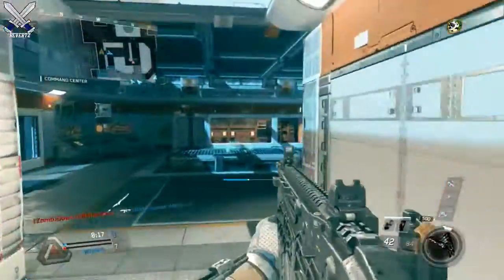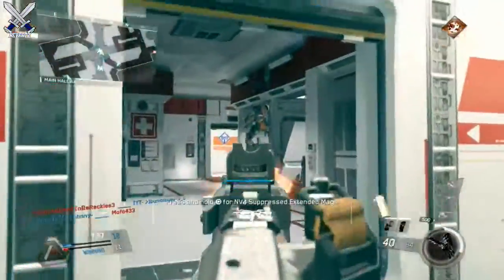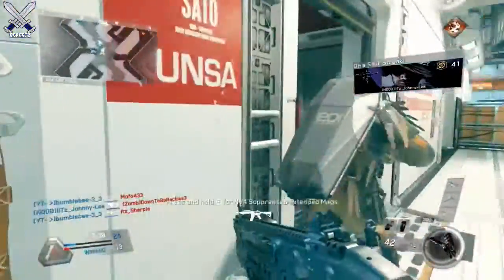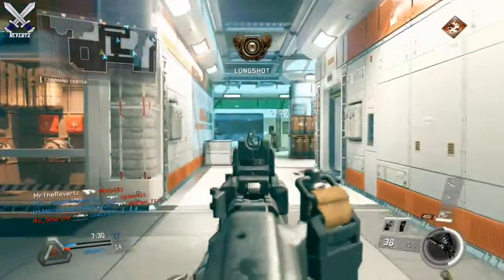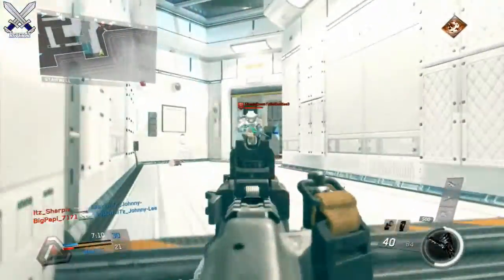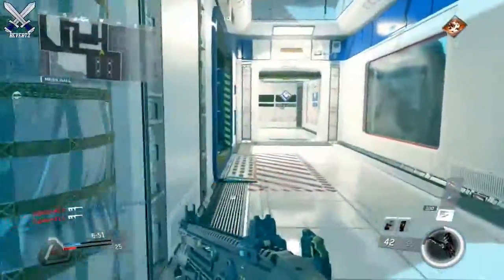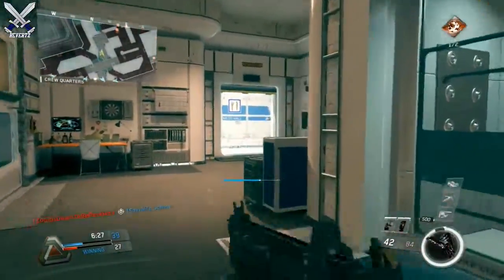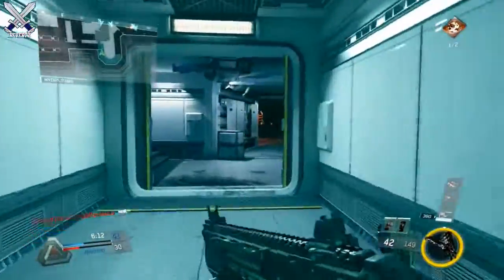Infinite Warfare: Hidden "Blood Anvil" In Game Message (5th Mission Team Teaser)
Call Of Duty Infinite Warfare new mission team called the blood anvils are coming however, we are not ready to join them just yet. Here is an in game teaser for the blood anvils but how we trigger this message is unknown. Let me know what you guys think down in the comments and also tell me if you have gotten this message.